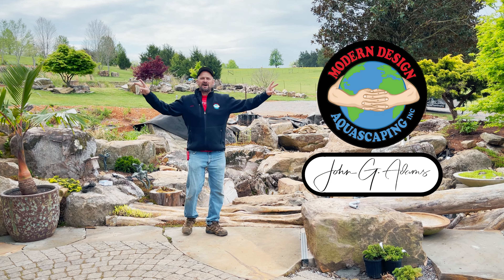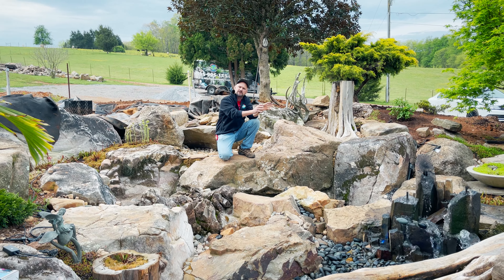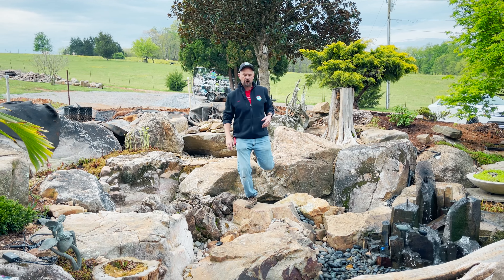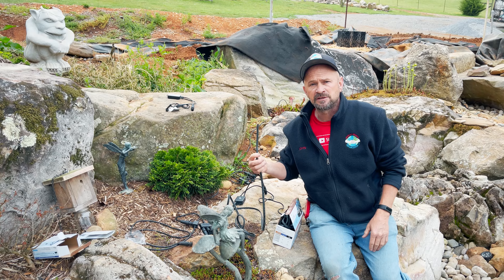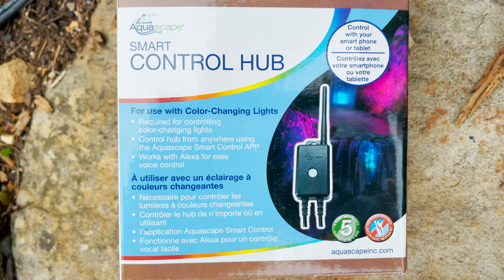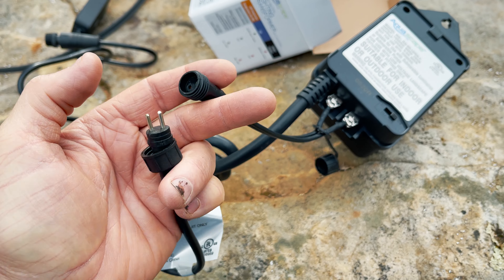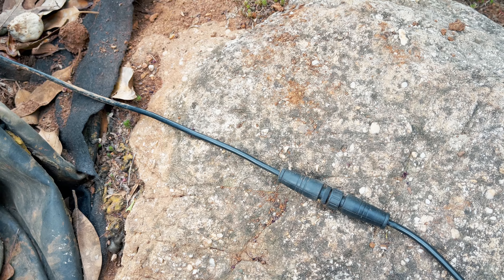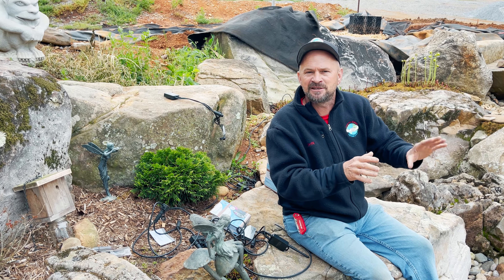Color Changing Lights Tips and Tricks | Water Feature Design Series 15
Installing Color Changing Lights:
In this episode, “Water Feature Design Series #15” John teaches you the basics of how his team installs color changing lights for their water features. Some real hands-on advice on what to do, what not to do, and why! He shows you how they make proper connections, where to place wiring, and most importantly-how to make the system VERY EASY TO MAINTAIN. If you plan on installing some color lighting, you gotta watch this video, you will definitely take a nugget from it that will make it worth your time! Enjoy ;)

0:00 John Introduces You to the Video
0:31 Overview
@ John goes over what they will be doing this video and what he will be teaching you.
1:47 Setup and Execution
@ John takes some time to over the setup of the color changing lights and the type of devices, wires and connectors he is using to get the results he wants. As well as going over the placement of everything and how important that is.
6:30 Placing Lights
@ John goes over the importance of placing lights and how if you set you light in the right spot it can amplify and show off your water feature more and better.
8:36 The Ending

This YouTube channel is geared towards education on proper construction methods for water features and highlights many cool projects that the Modern Design Aquascaping team gets to be a part of!